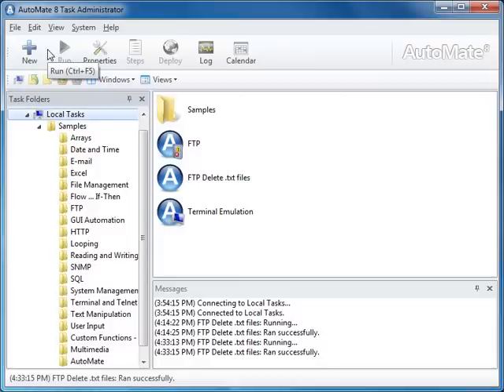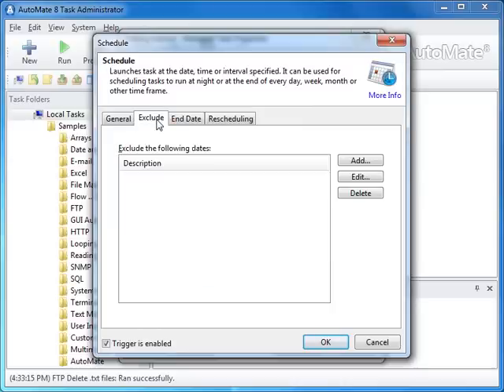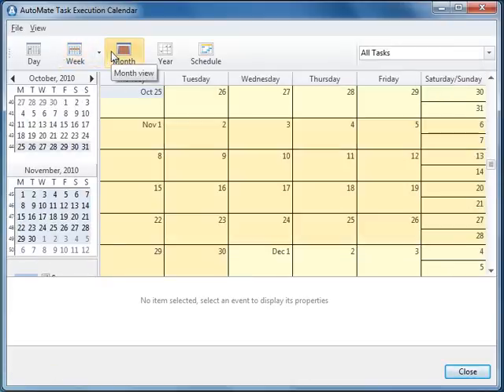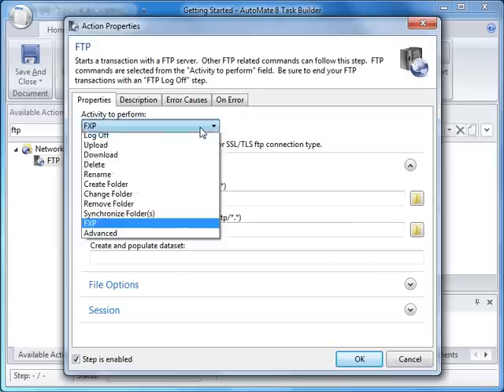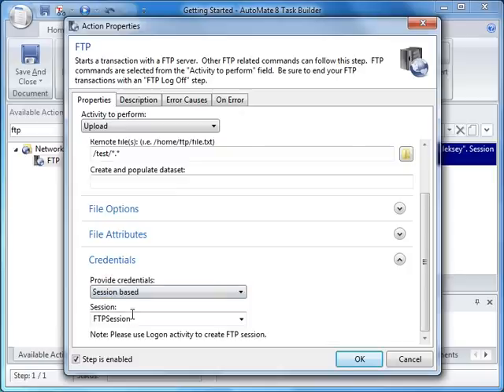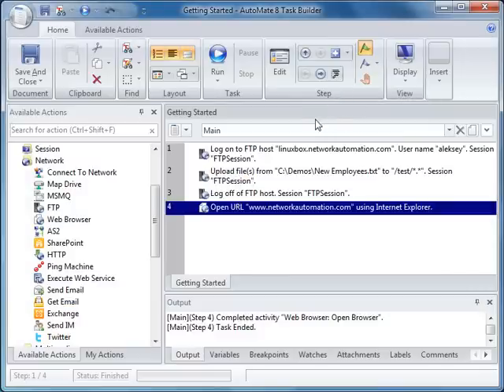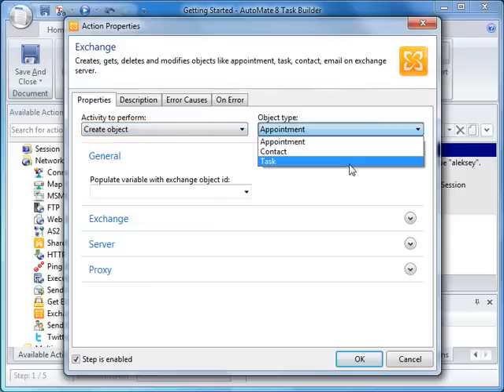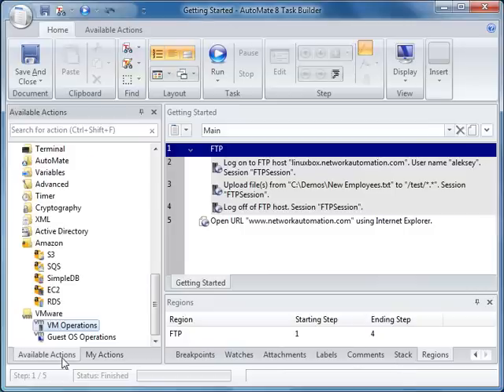Introduction to AutoMate 8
AutoMate 8 sets an entirely new standard for server and desktop automation. AutoMate 8 now adds the power of virtual and cloud-based SharePoint automation, computing environments, plus improved web-app interaction, to its proven and award-winning track record.